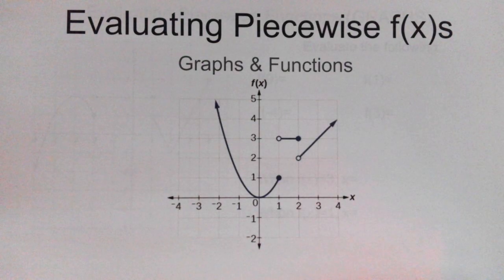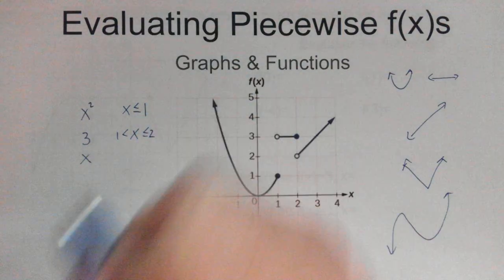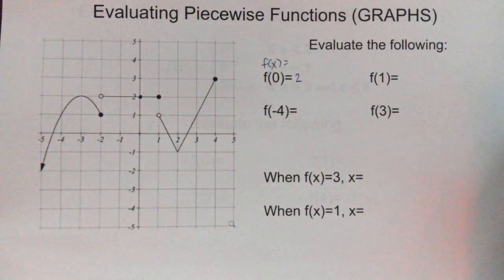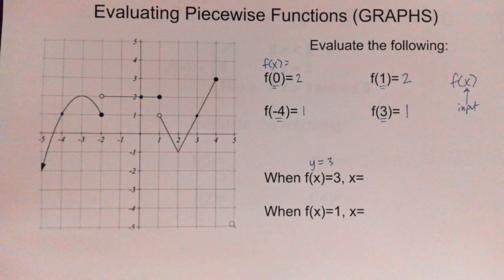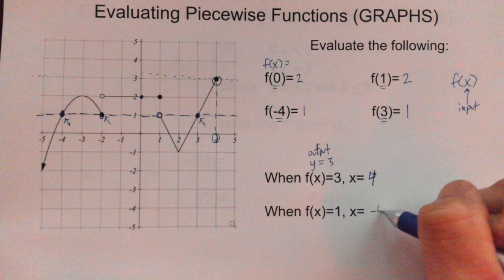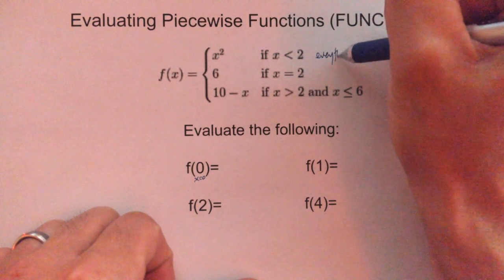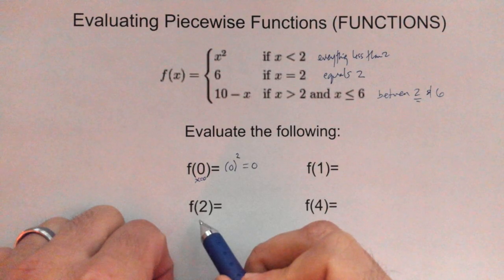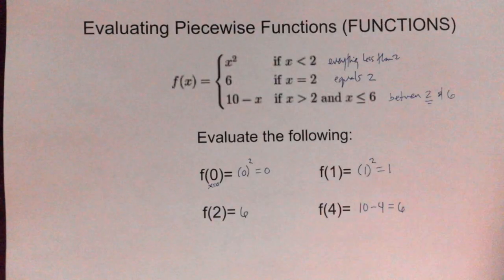Evaluating Piecewise F(x)s